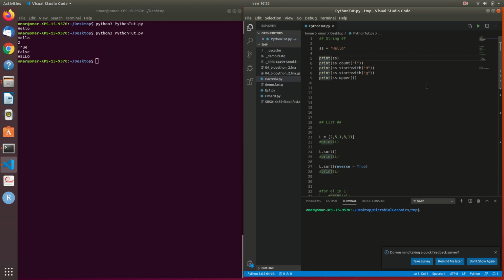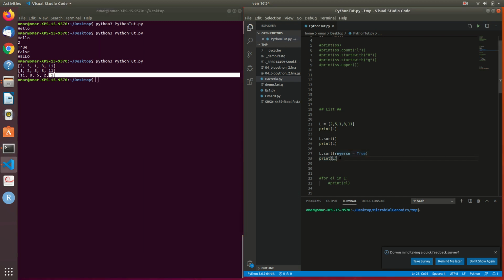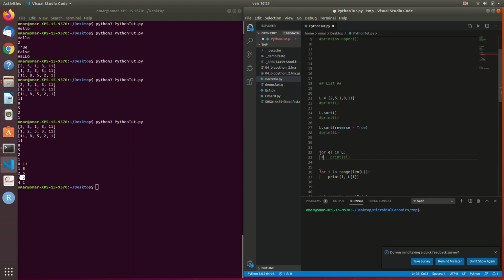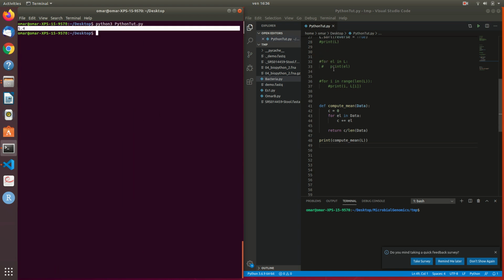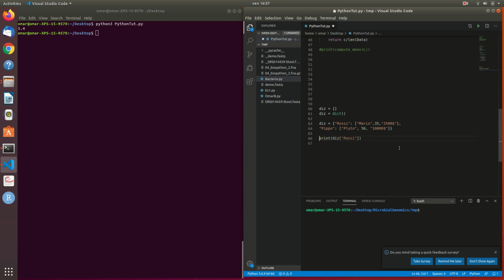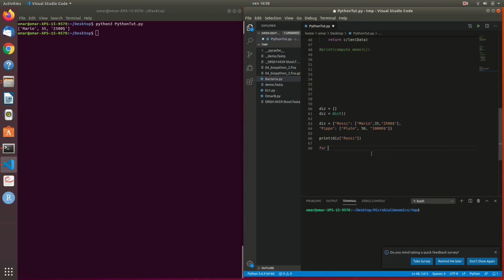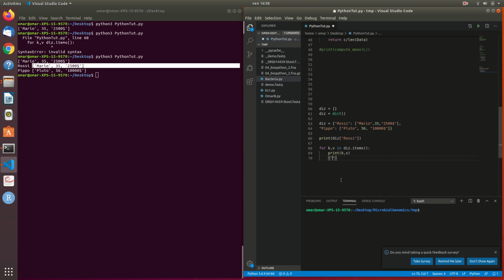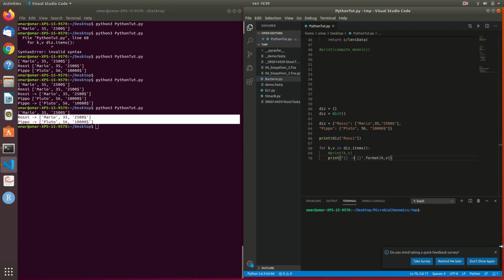Python Fundamentals for Beginners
Easy python tutorial for beginners